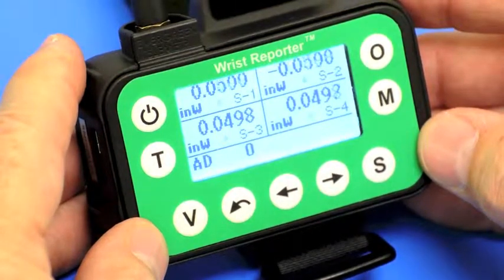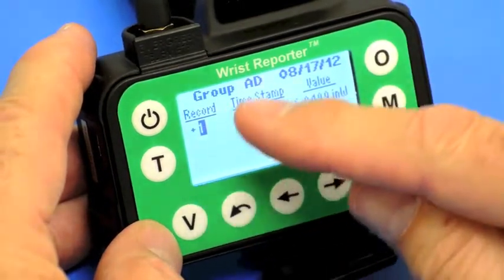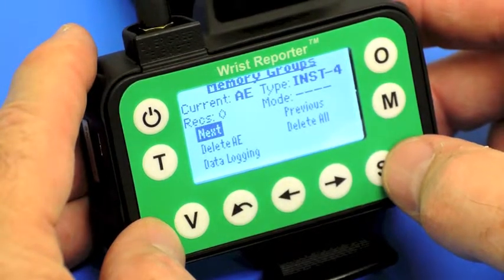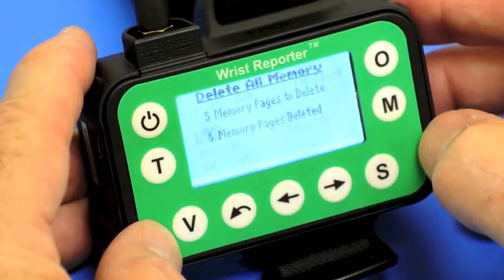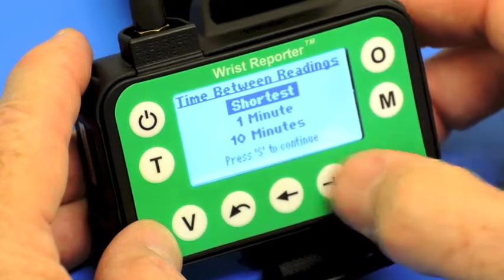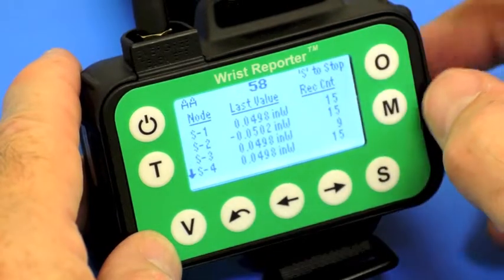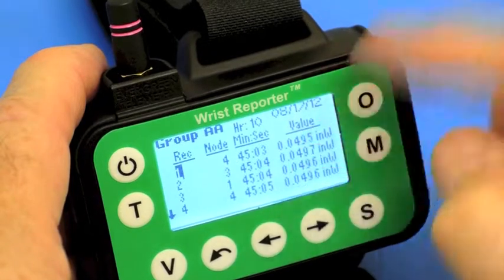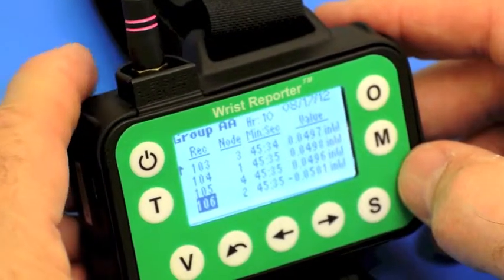Wrist Reporter Memory and Datalogging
Demonstrates memory operations such as deleting memory and changing memory groups.  Also demonstrates the Datalogging function